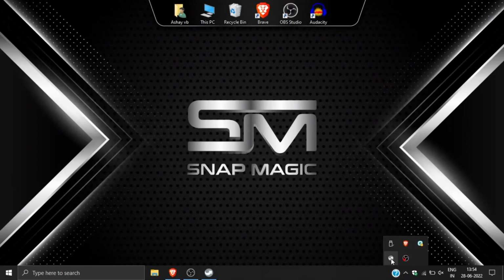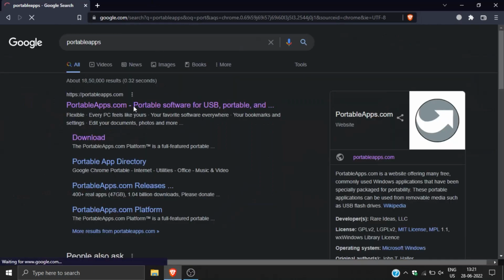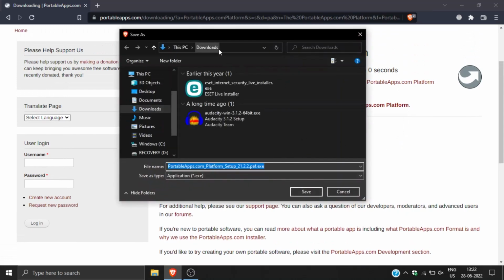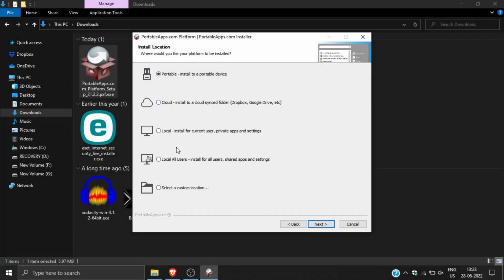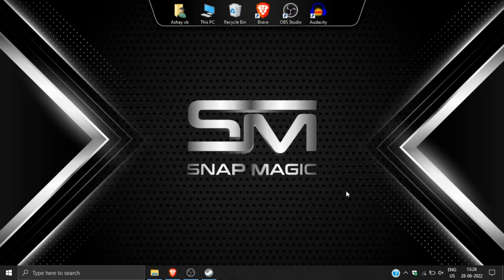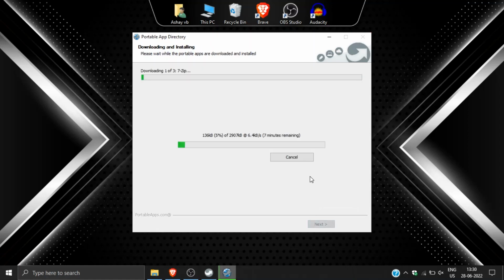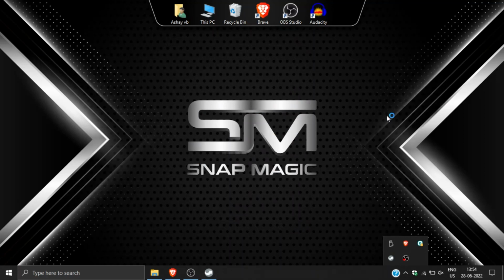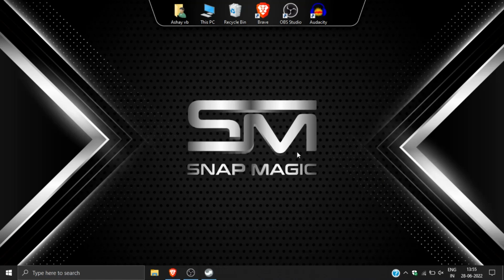Install Portable Apps to USB drive | Carry your Desktop Apps anywhere anytime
A portable programme is one that doesn't require an installer. A single folder, which you can install anywhere on the system, contains all the files necessary to operate the application. The app will continue to function normally even if you relocate the folder. Today we will look at one such example where we can install portable apps onto your USB.

The most well-liked portable software solution in the world Portable Apps dot com enables you to carry along your preferred applications. It operates on any synchronized cloud folder from your local PC on an internal or external disc, as well as on any portable storage device carried between PCs. The platform is entirely open source and free.